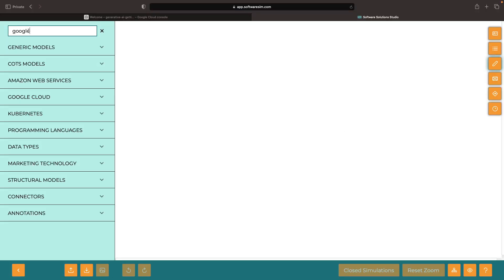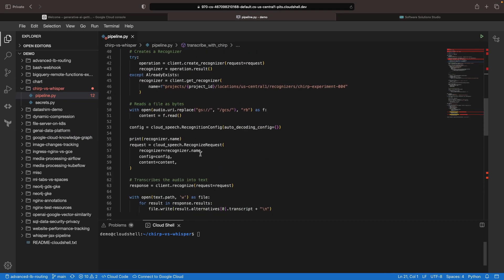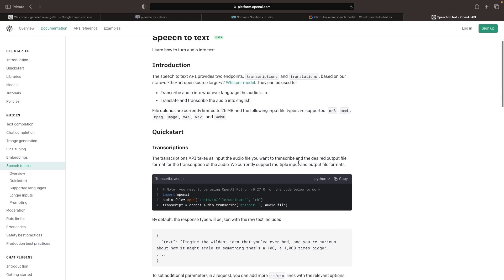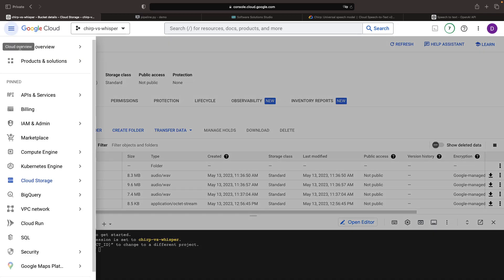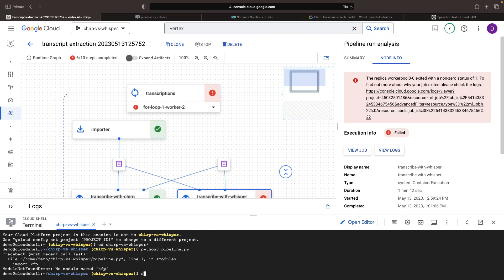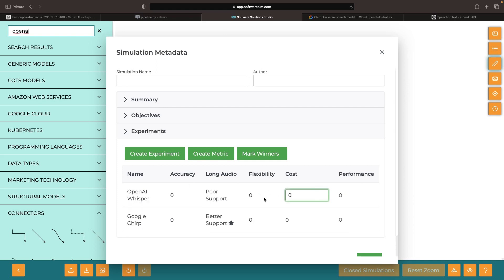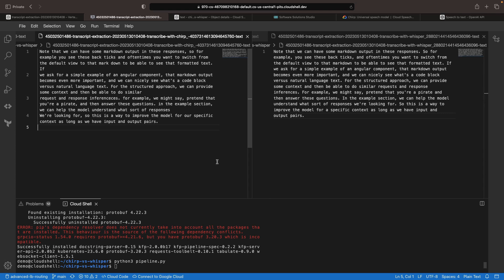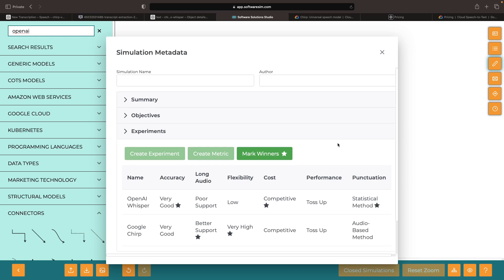Google's Chirp AI vs. OpenAI's Whisper AI (Speech-to-Text)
In this video, we provide a comprehensive comparison between Google's new Chirp speech-to-text model and OpenAI's Whisper model. Our focus is on real-world application and we discuss various factors such as accuracy, long audio file handling, flexibility, cost, and performance.

0:00 Conceptual Overview
1:39 Pipeline Code Review
6:41 Cloud Storage Setup
7:53 Pipeline Execution and Analysis